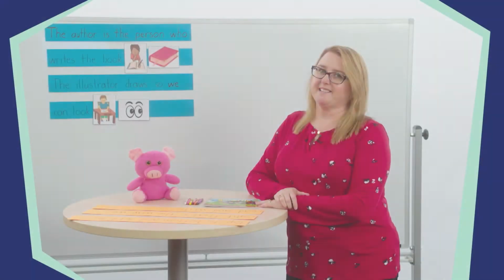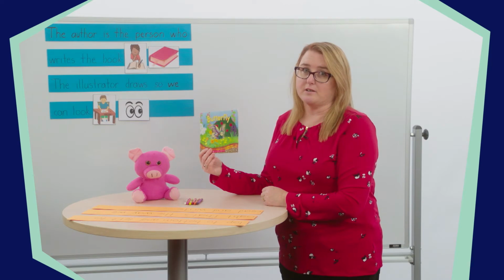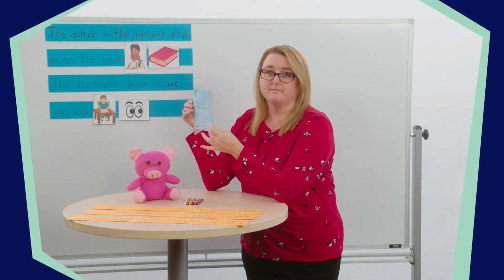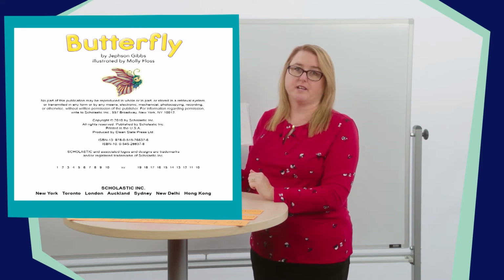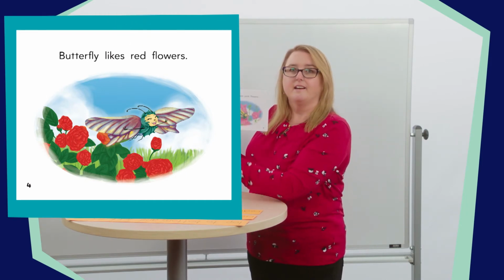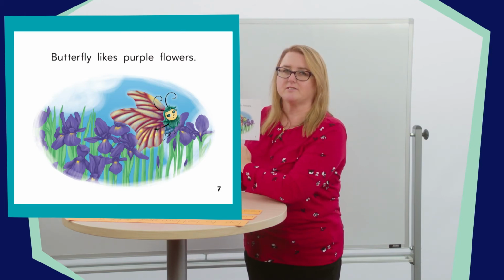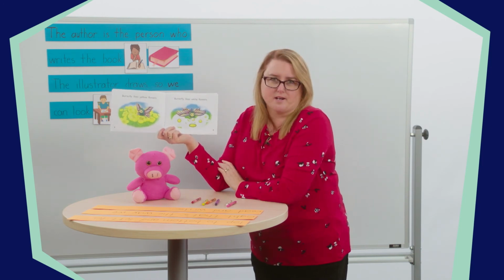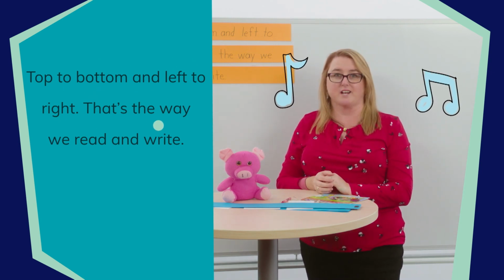At Home Learning - Butterfly Literacy Grades PreK-K